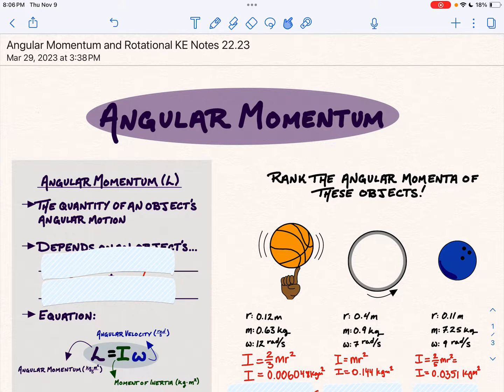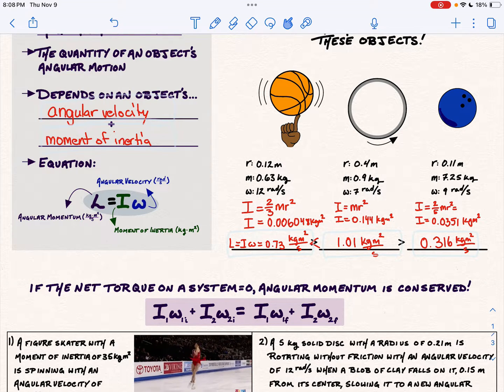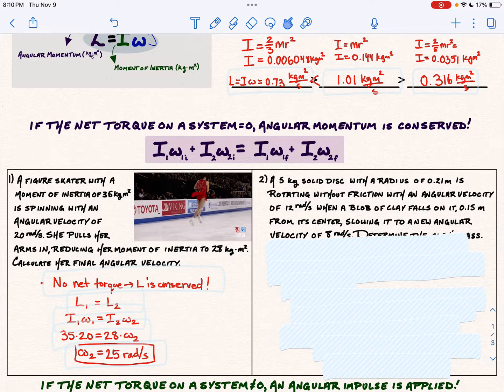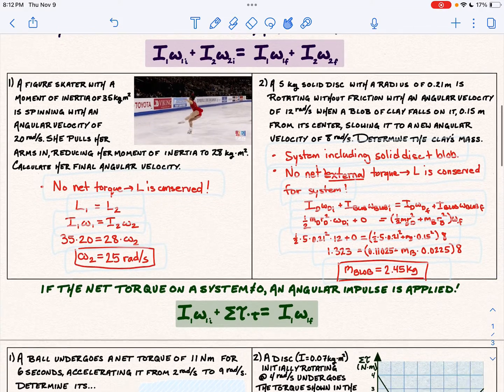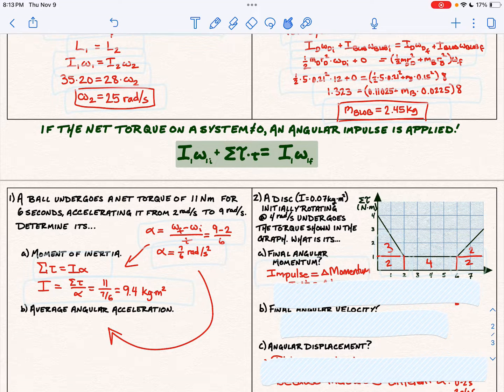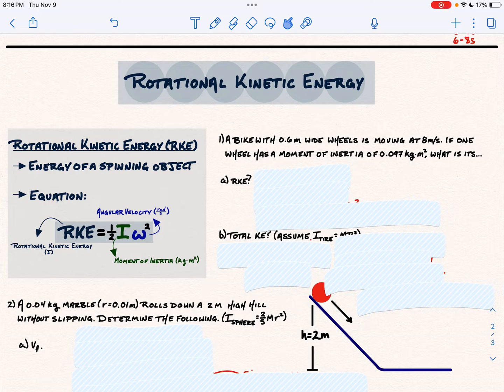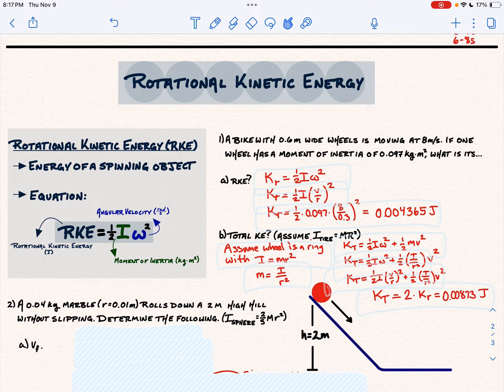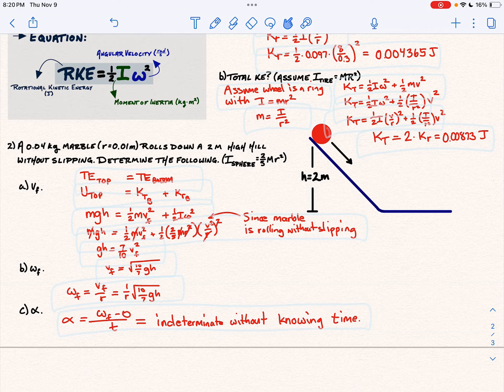Angular Momentum and Rotational Kinetic Energy - AP Physics 1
This is a lecture on Angular Momentum and Rotational Kinetic Energy for AP Physics 1 students.